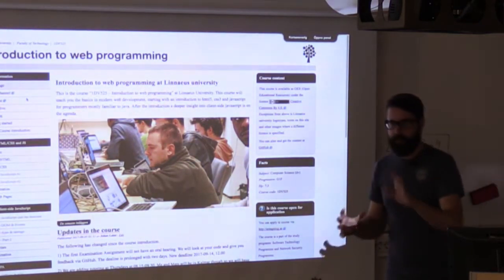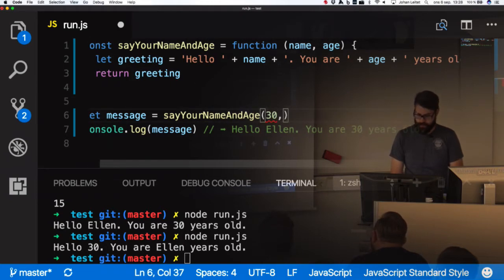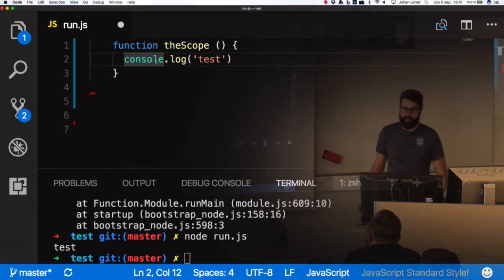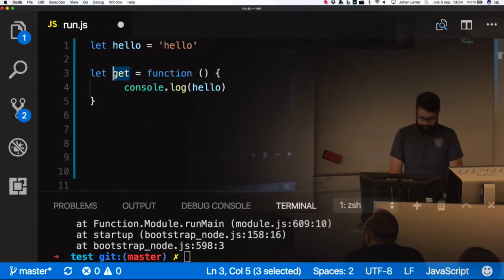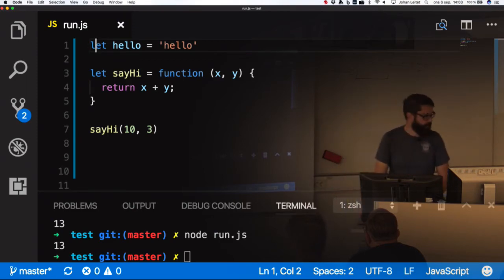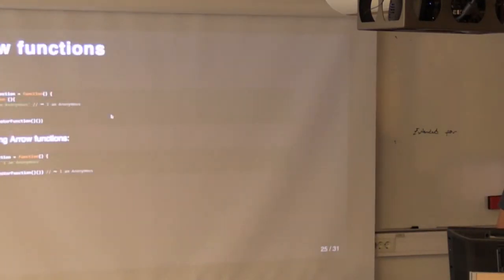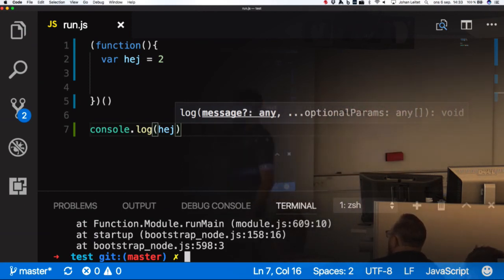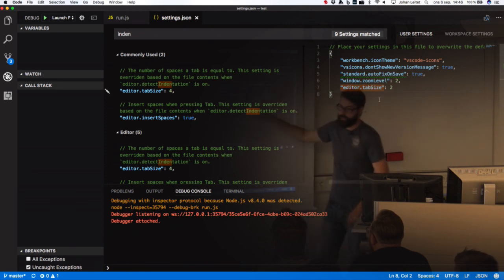Liveström från Computer Science Play 4